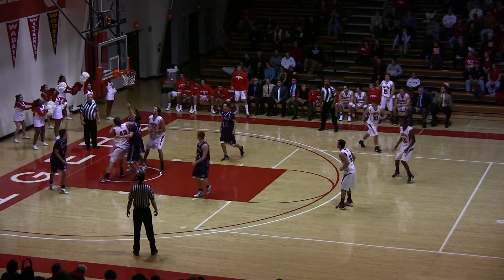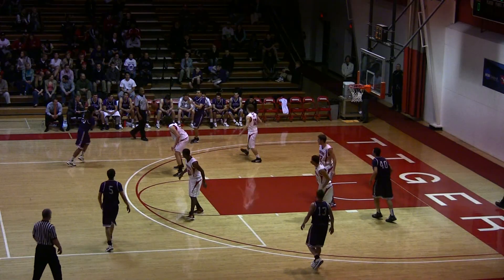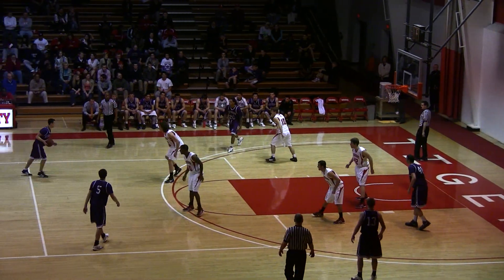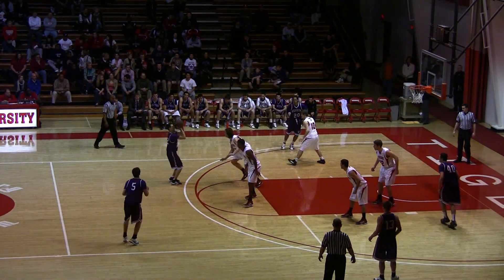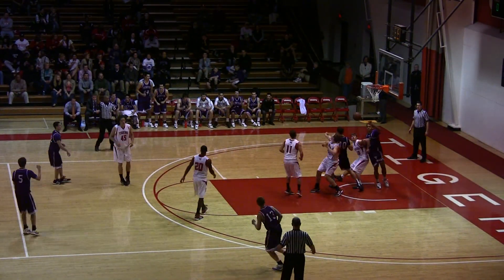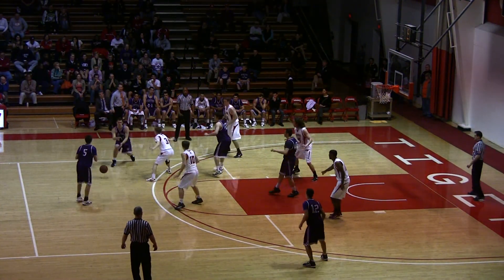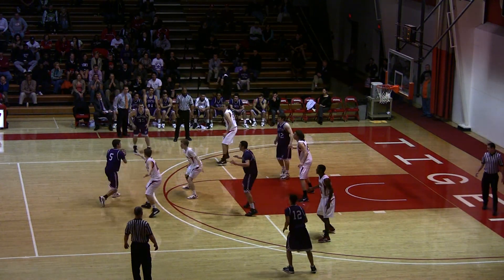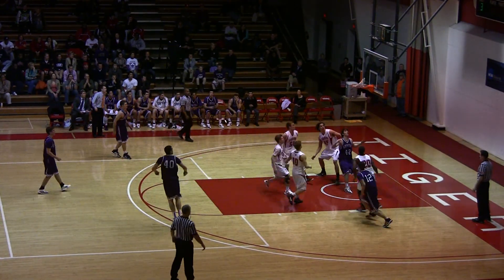Men's Basketball Tournament: Wittenberg vs. Kenyon, Feb. 21, 2012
Wittenberg and Kenyon square off in the quarterfinals of the 2012 NCAC Tournament on Feb. 21, 2012, in Springfield. The Tigers won by a final margin of 73-61 and will host the semifinals and final on Friday, Feb. 24 and Saturday, Feb. 25 in Pam Evans Smith Arena. Wittenberg will play Denison at 8:00, following Ohio Wesleyan versus Wooster at 6:00.